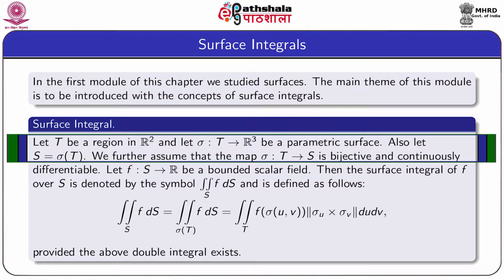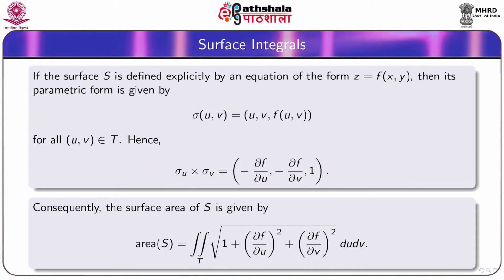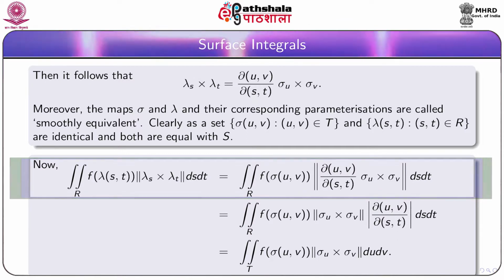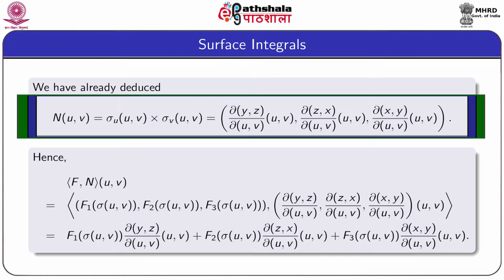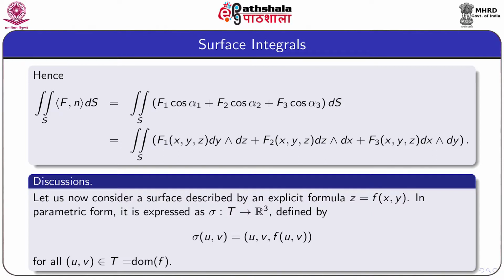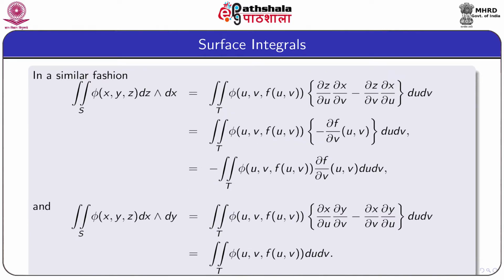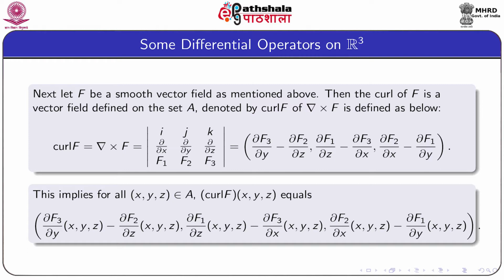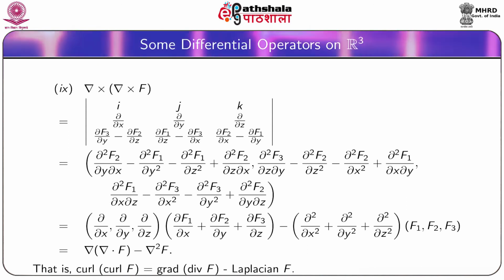Surface Integrals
Subject:Mathematics